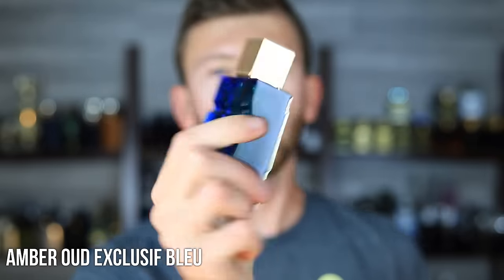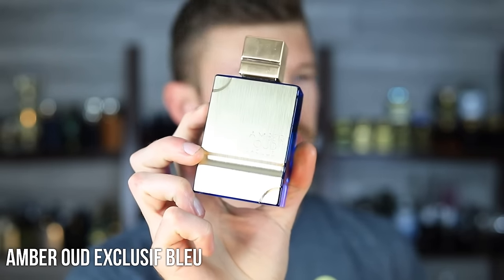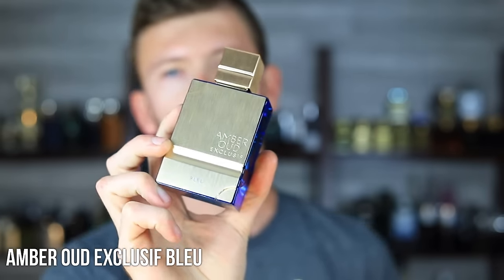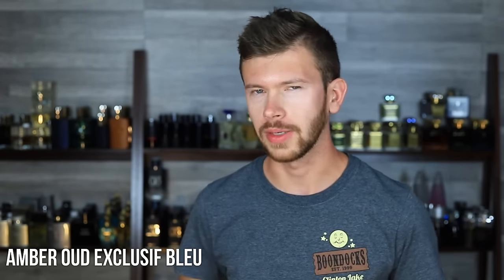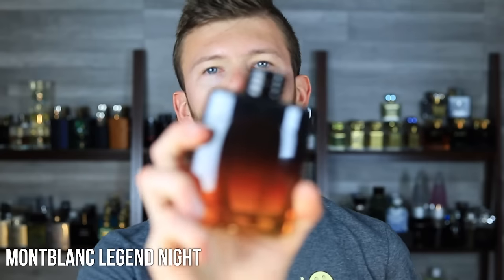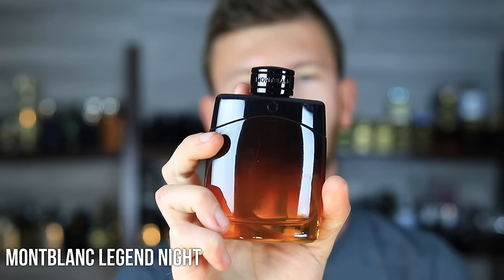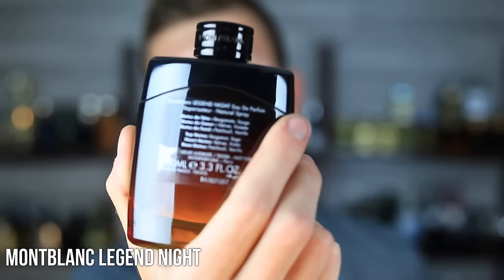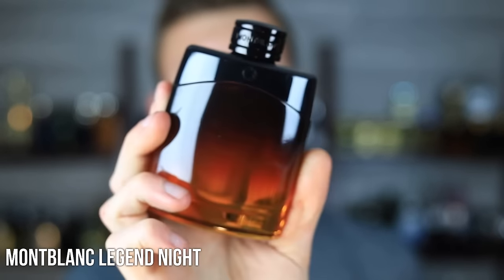Budget Friendly Fragrances For Daily Wear That EVERYONE Will Love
Want to get Dior Homme Parfum, Luminous Night, La Nuit Bleu Electrique etc?

10 Of The Most ADDICTIVE Fragrances In My Collection

10 FRAGRANCES THAT ARE WORTH 10X THEIR DISCOUNTED PRICE